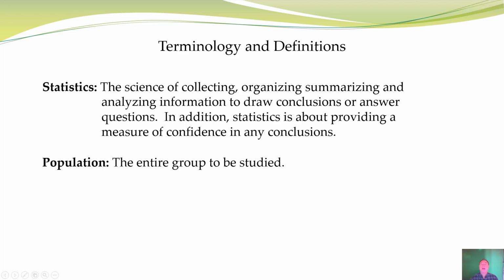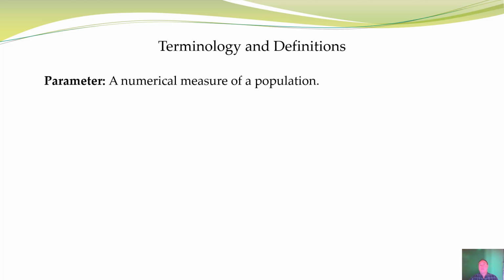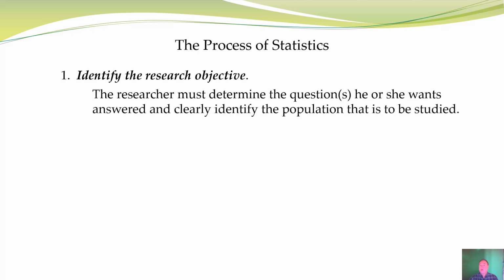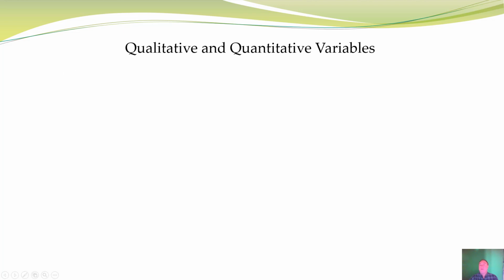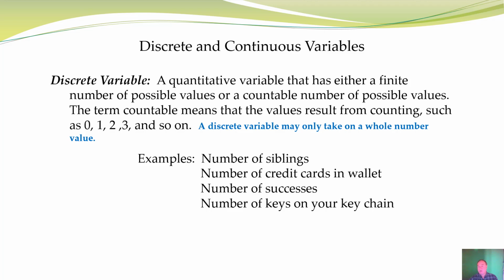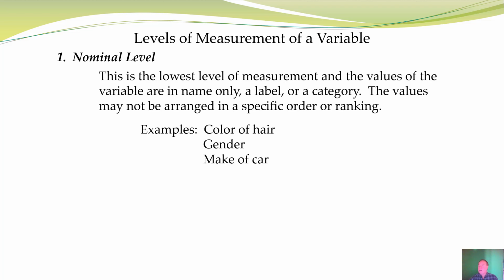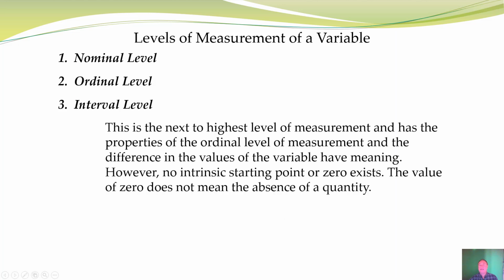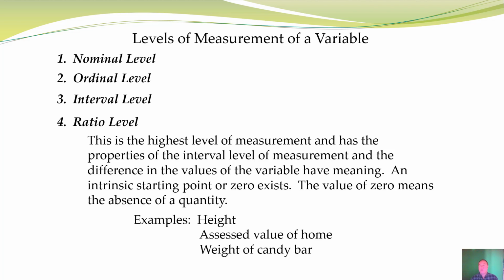MAT 109 Chapter 1 Section 1.1